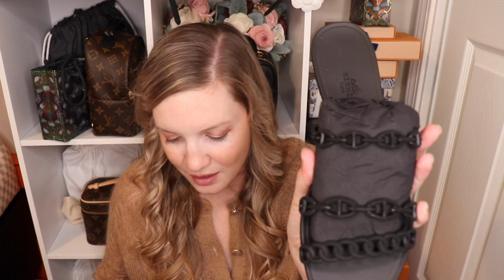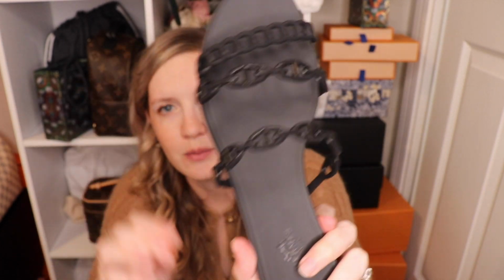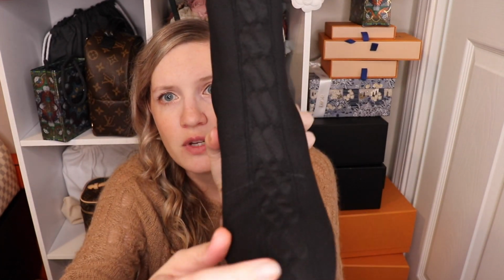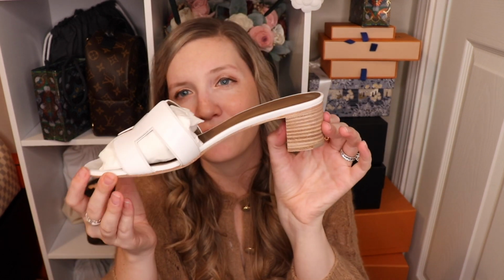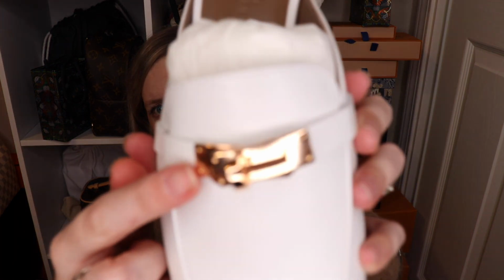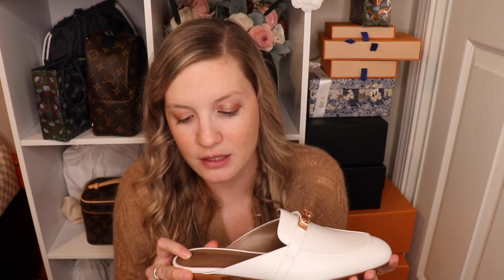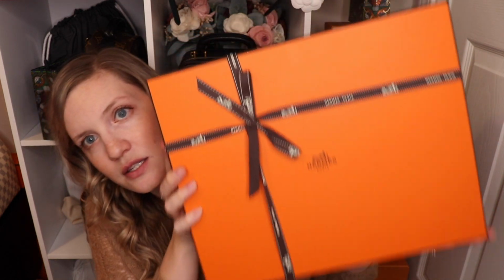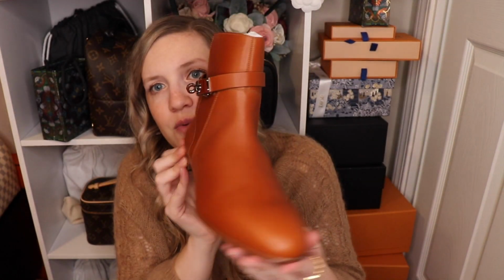My Entire Hermes Shoe Collection with 2 reveals!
//Hermes Shoes

//Preloved (but new) Hermes Shoes!